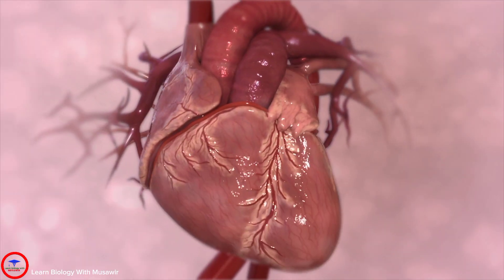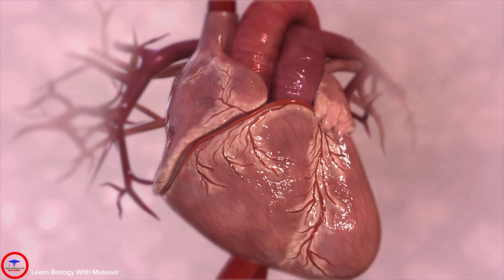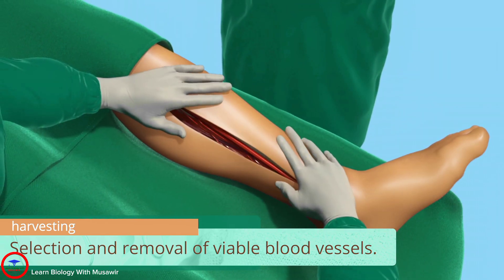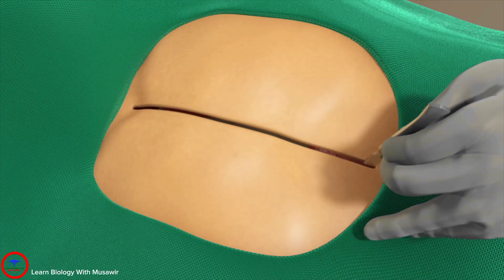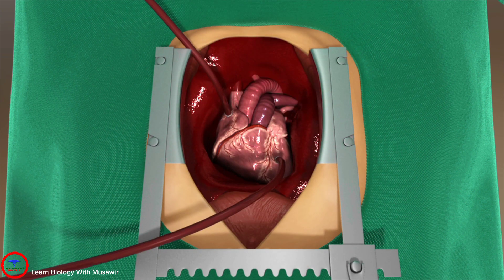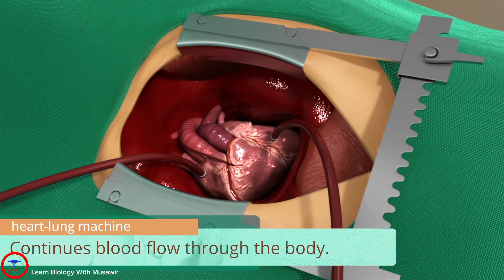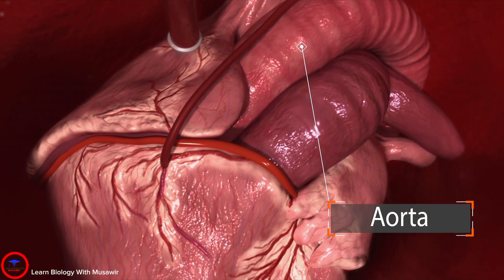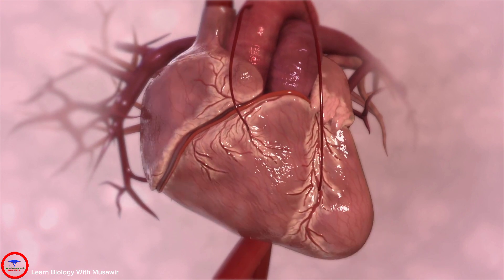Heart Bypass Surgery Procedure _ 3D Animation Video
Coronary artery bypass surgery creates a new path for blood to flow around a blocked or partially blocked artery in the heart. The surgery involves taking a healthy blood vessel from the chest or leg area. The vessel is connected below the blocked heart artery. The new pathway improves blood flow to the heart muscle.

steps in heart bypass surgery?

During coronary artery bypass surgery, the surgeon removes a piece of blood vessel from the leg, chest, arm, or belly. Then, the surgeon uses that piece of blood vessel (called a "graft") to reroute blood around the blocked artery. The surgery is called "bypass surgery" because it bypasses the blockage.

Other names for this surgery are:

Coronary artery bypass grafting.
CABG — pronounced "cabbage."
Coronary artery bypass graft surgery.
Coronary artery bypass surgery doesn't cure the heart disease that caused a blockage, such as atherosclerosis or coronary artery disease. But it can reduce symptoms such as chest pain and shortness of breath. The surgery, commonly called CABG, may reduce the risk of heart disease-related death.